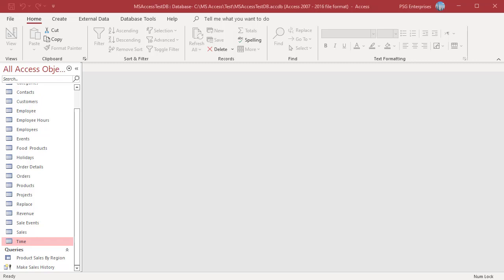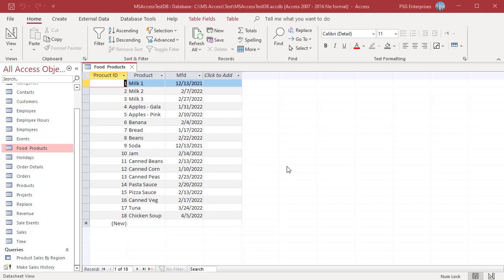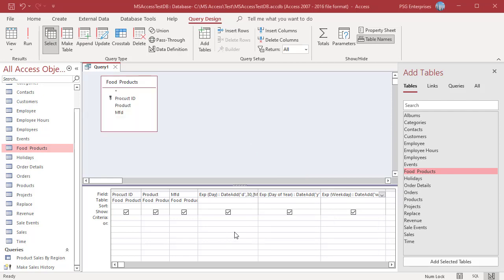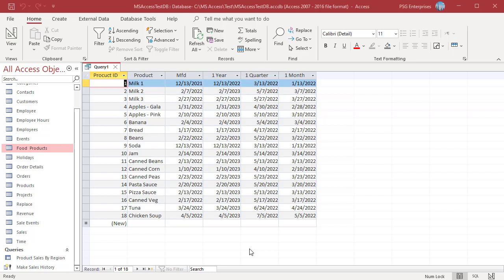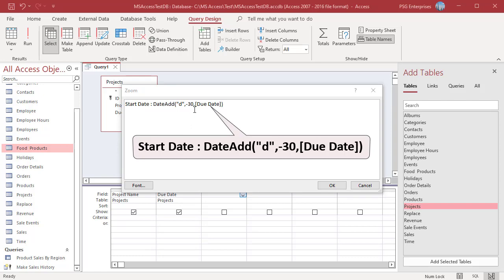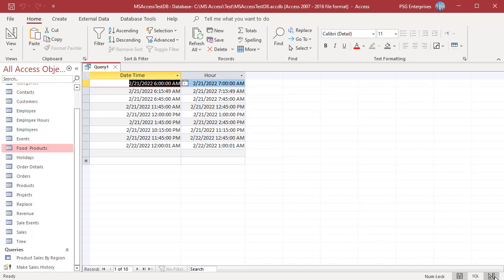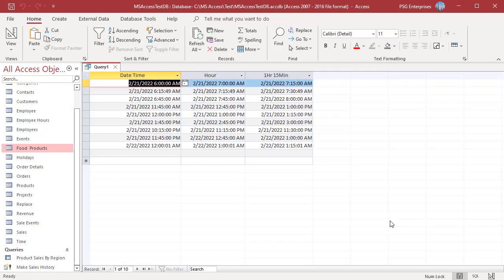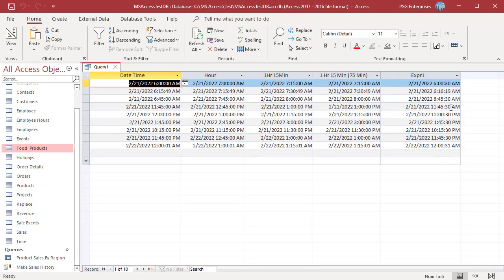How to use DATEADD function to add or subtract a time interval in MS Access - Office 365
You can use DATEADD function to add or subtract a time interval to a date. You can also add or subtract time using this function to a date time field. This video explains how you can add number of days to a date, years to a date, months to a date, quarters to a date. It also explains how to add hours, minutes and seconds to a date time field using DATEADD function.